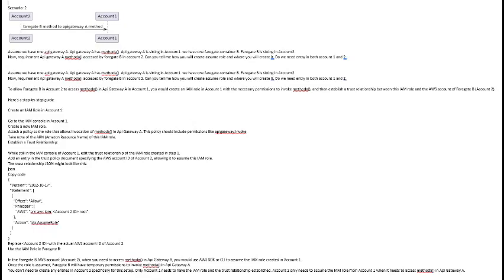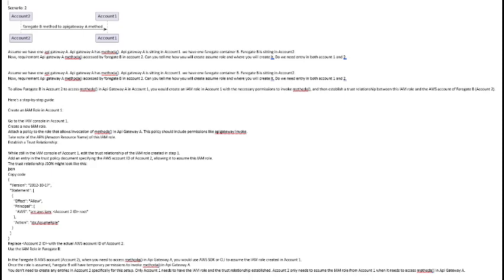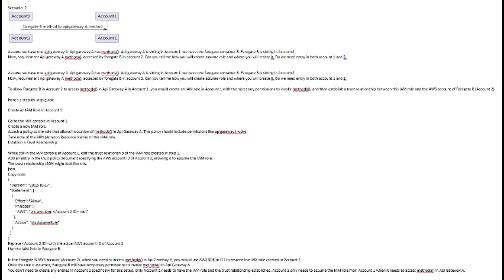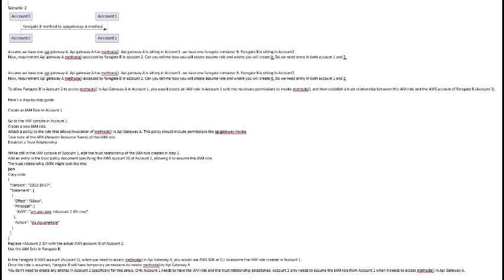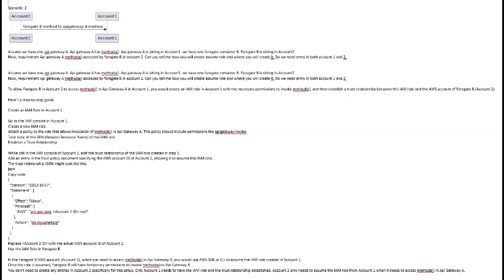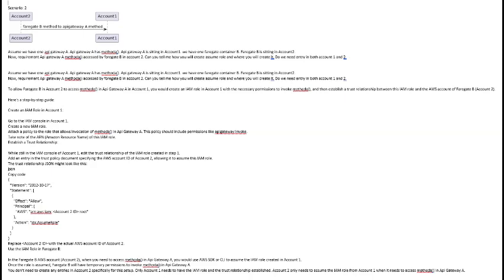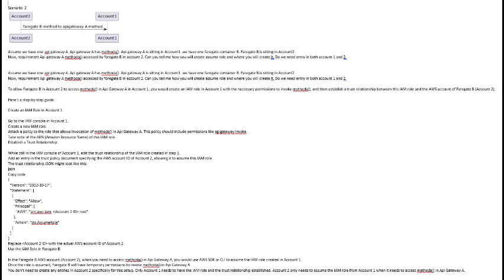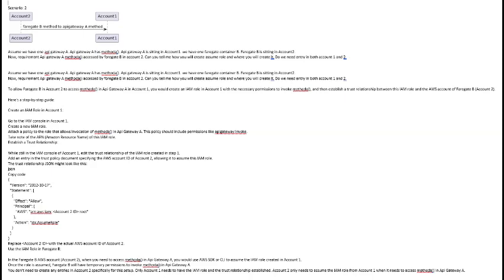Assume Role Scenario 2